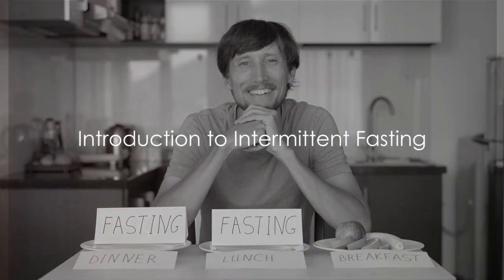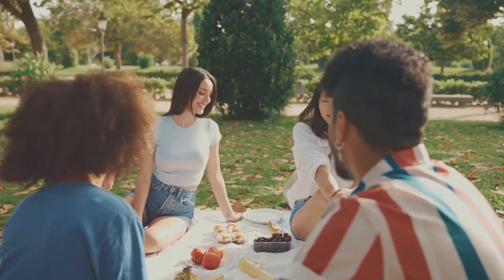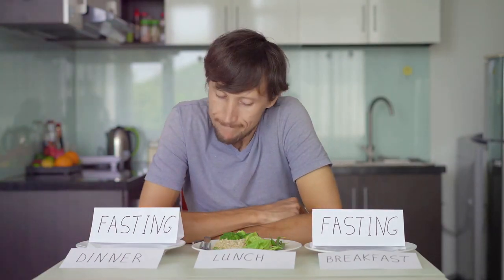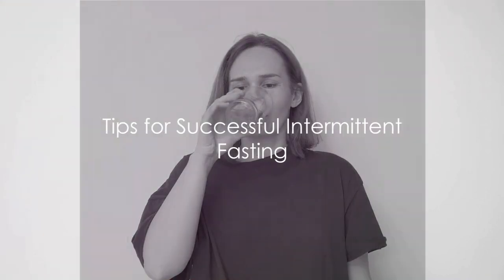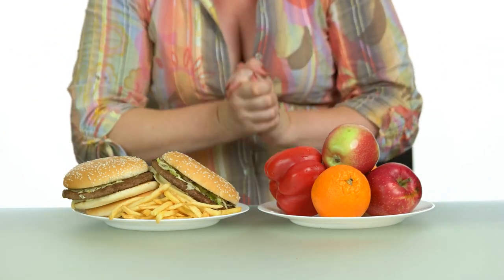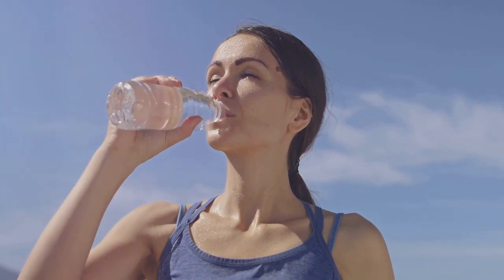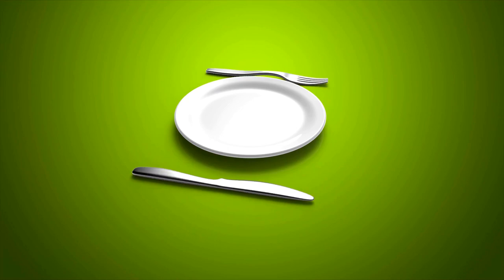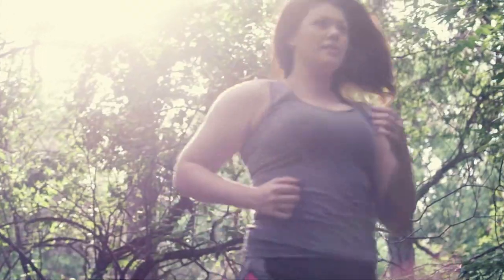Intermittent Fasting: Is It Worth It?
Intermittent Fasting for Weight Loss: A Simple Guide!

🔥 Want to create videos like this for your faceless channel? Use Invideo AI, the best ai video generator - make sure to sign up for FREE and then get their affordable monthly subscription.

OUTLINE:
00:00:00 Introduction to Intermittent Fasting
00:00:49 Understanding the Concept of Fasting Windows
00:01:45 Tips for Successful Intermittent Fasting
00:03:25 Common Mistakes to Avoid
00:04:13 Conclusion